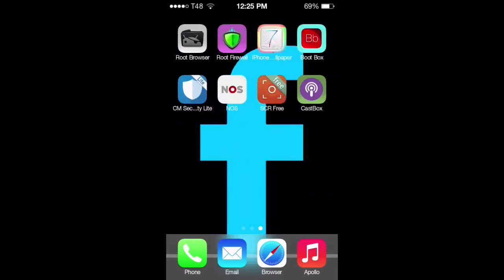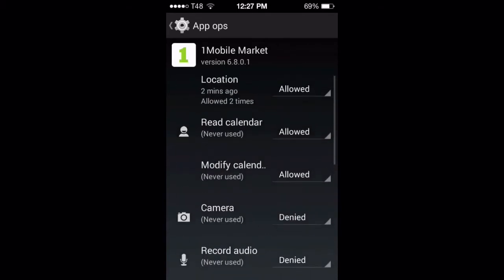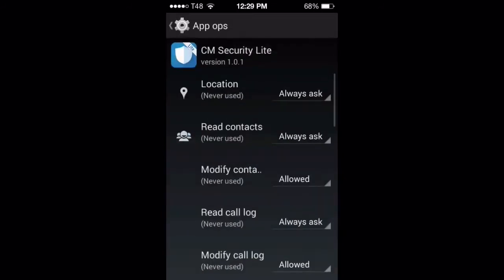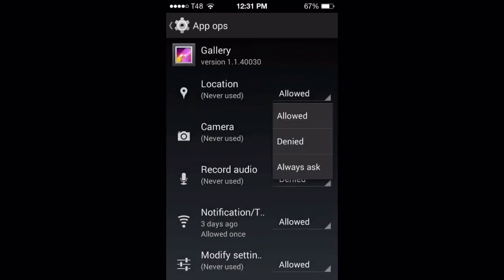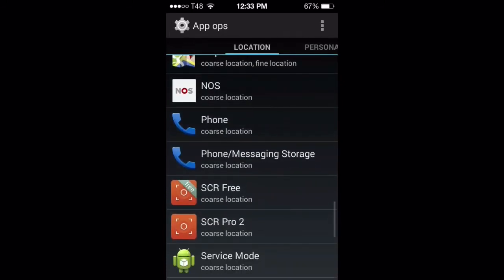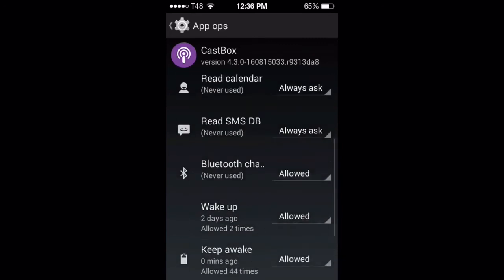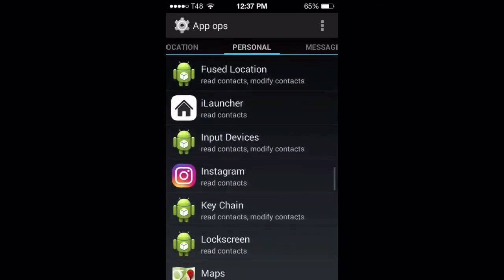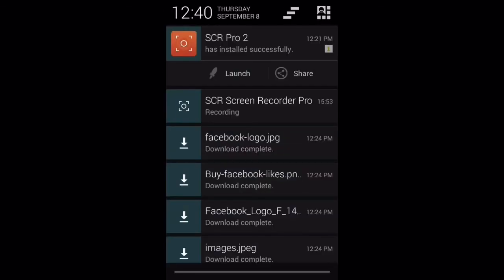How to secure your Android Phone with Firewall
Check Learn and never forget - SHARE with best friends.

If this video learned you something
research about Android Apps .